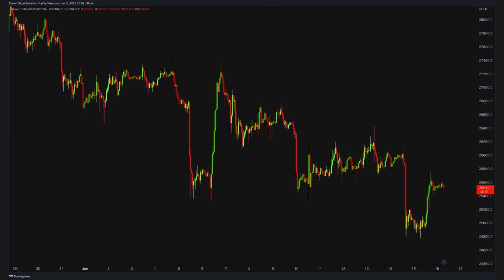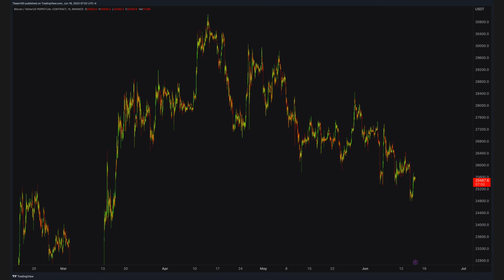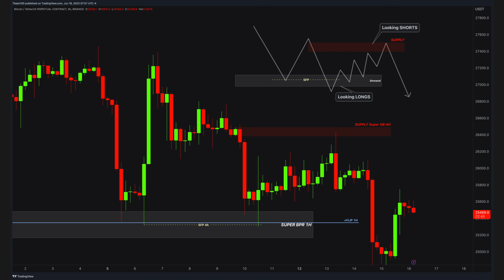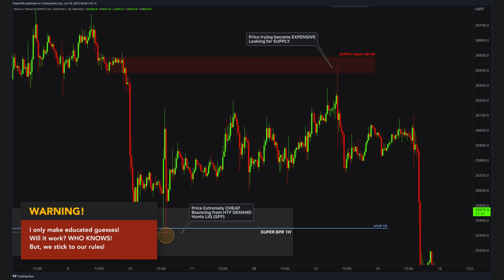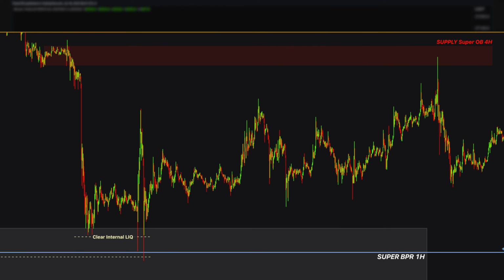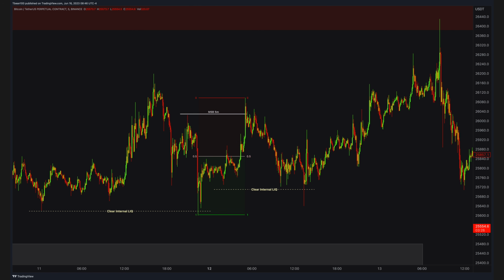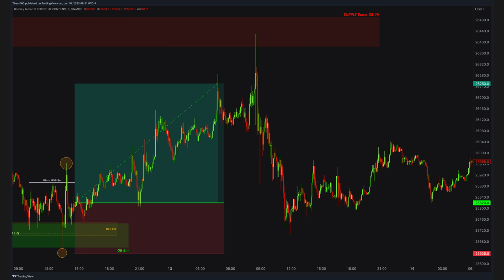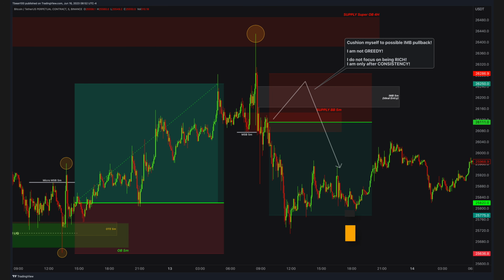BEST ORDER BLOCK! Using ICT Order Blocks with Market Structure and Smart Money Concepts for Scalpers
✅  Description:

Using ICT Order Blocks may change your trading life forever. Best order blocks are great for trade entries, in this video, you will learn how to find order blocks.

✅  Chapters:

00:00 Intro
00:25 Free Trading Course
00:52 Disclaimer
01:05 Taking 15 TRADES
02:07 FINDING TRADES (LONG and SHORT)
03:20 Market Structure and Understanding the PRICE
06:22 TRADE 1
07:23 TRADE 2